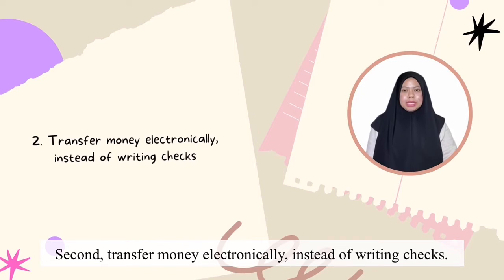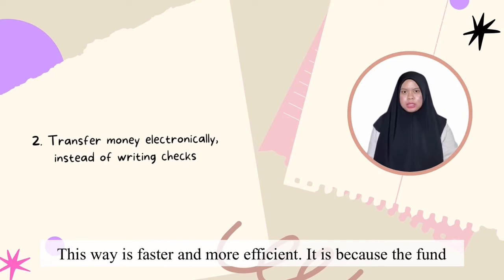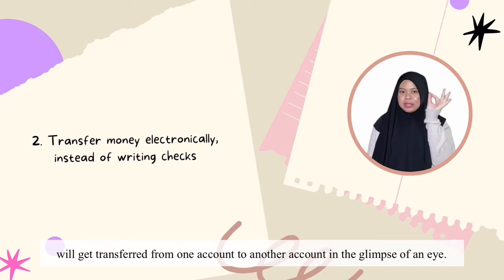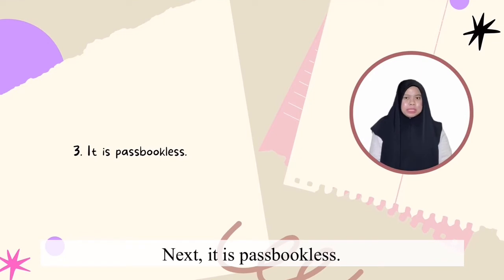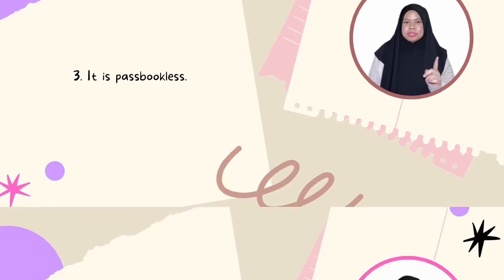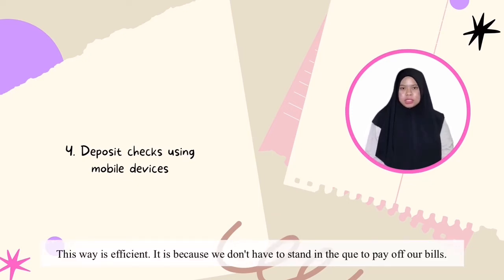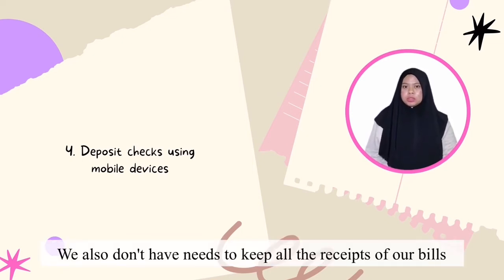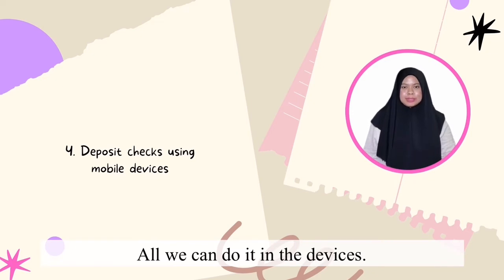FIN263 INDIVIDUAL ASSIGNMENT - ONLINE TRANSFER (VIDEO)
GROUP : MBA1193A
PRESENTED FOR : SIR SYAHIRU BIN SHAFIAI